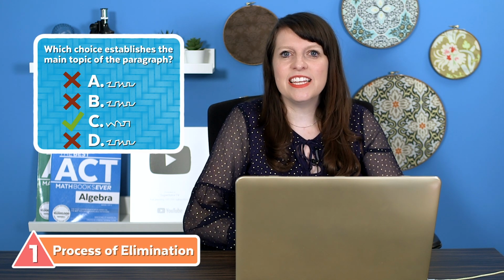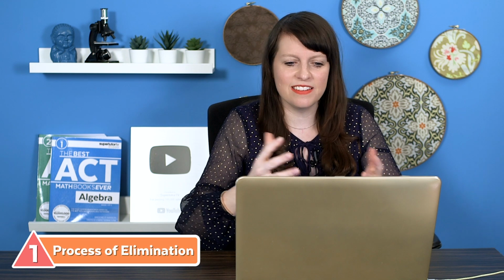ACT®: Classic Tutor Hacks & Strategies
Are you prepping for the ACT® and wondering how you can get your best score? If so, check out this video where Brooke shares some classic tutor hacks and strategies.

 75+ hours of ACT® prep with Brooke!

Taking the SAT® instead? Our SAT® course is out!  Start prepping with Brooke today!